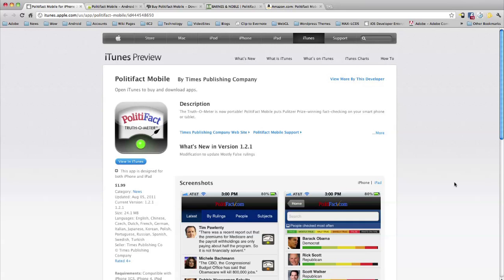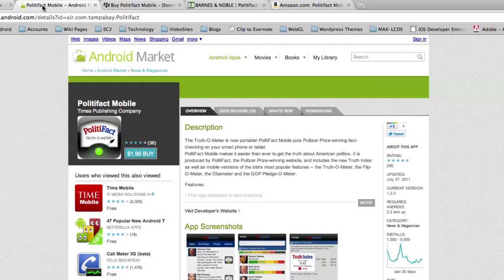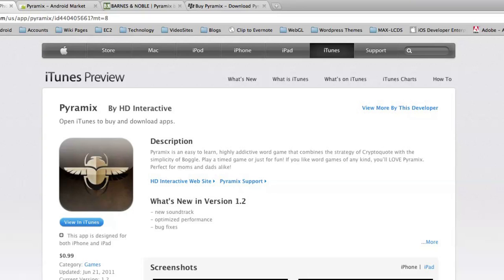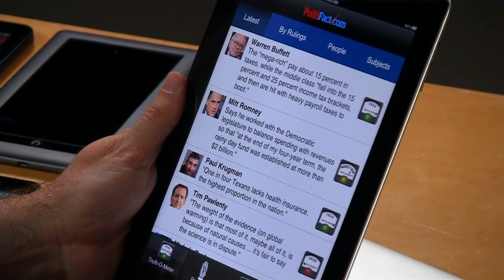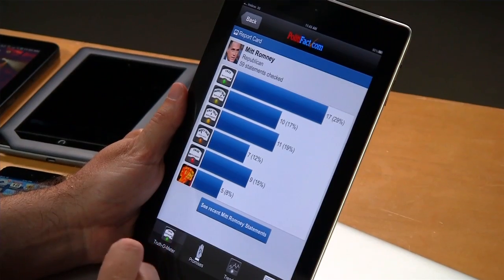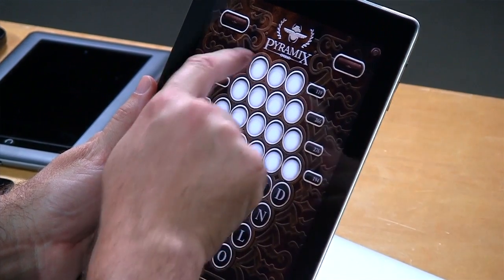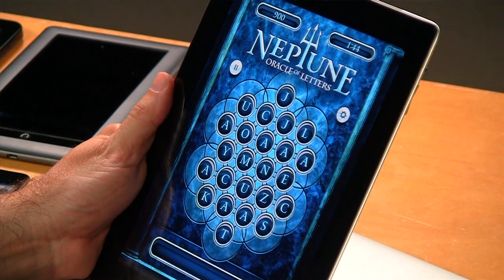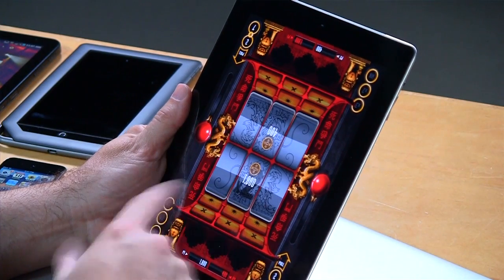ADC Presents - Flex-based Apps in the Leading Mobile Marketplaces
Senior Technical Evangelist Greg Wilson showcases a few of his favorite Flex-based apps from the mainstream app marketplaces, such as the Apple App Store, Android Market and the BlackBerry App World.